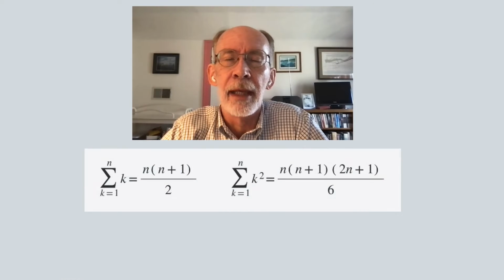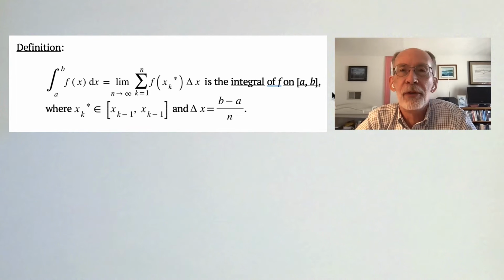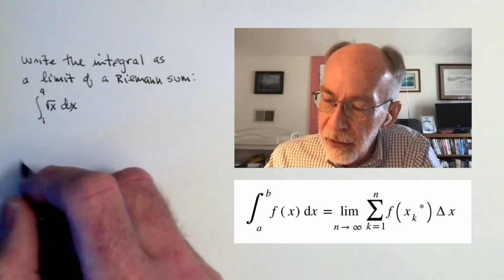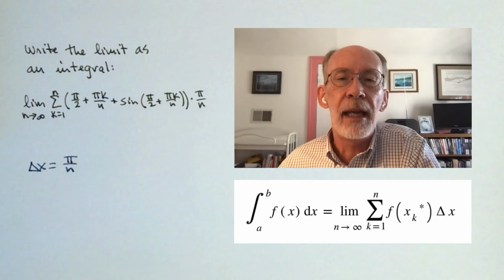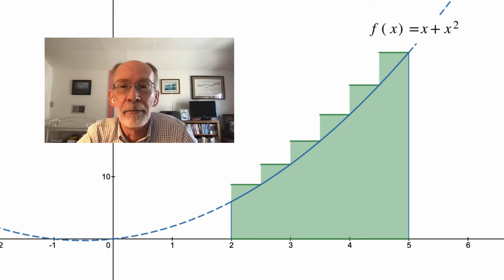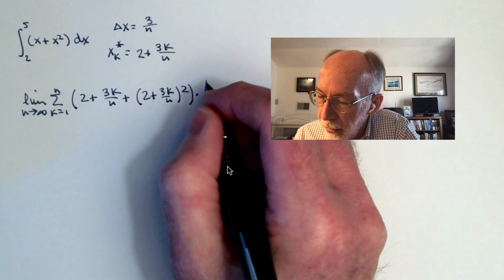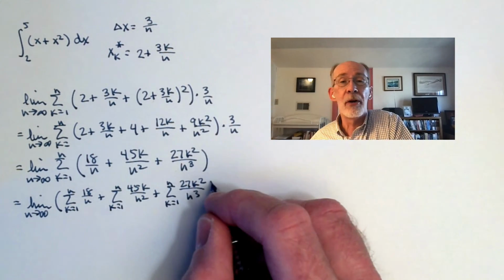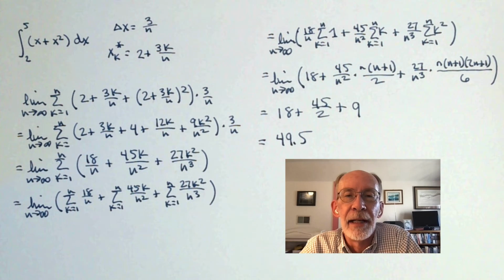Definite Integral II – Definition and Examples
Formally defines the definite integral and uses the definition in three examples.  Second video in a series of three:

Chapters:
0:00 Introduction and Recap
3:18 Formal Definition
4:52 Integrability
6:14 Example 1
9:12 Example 2
12:52 Example 3 – Limit Evaluation